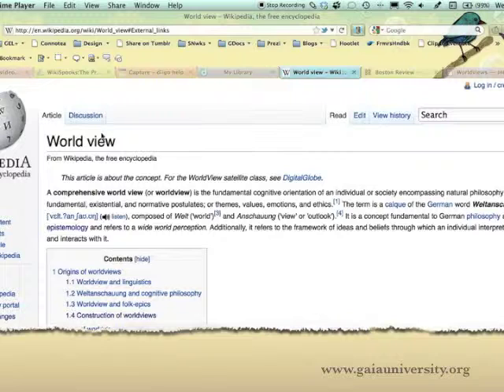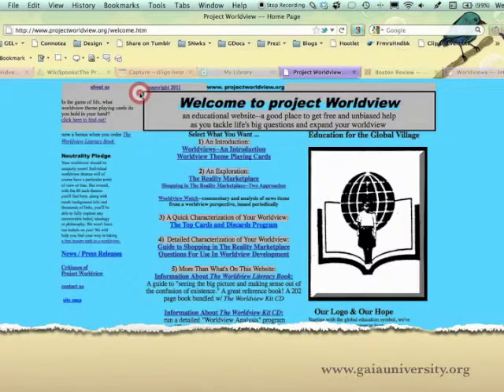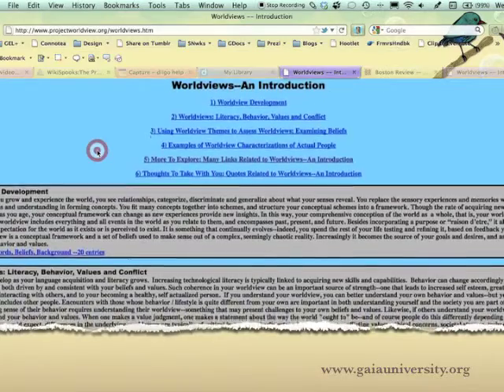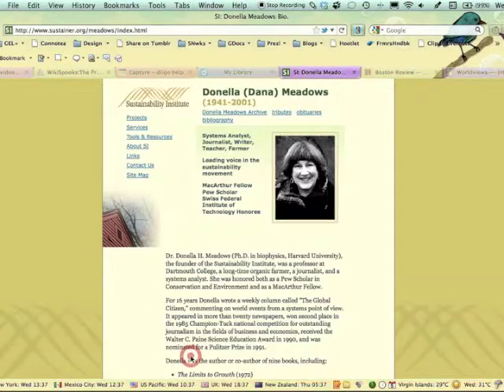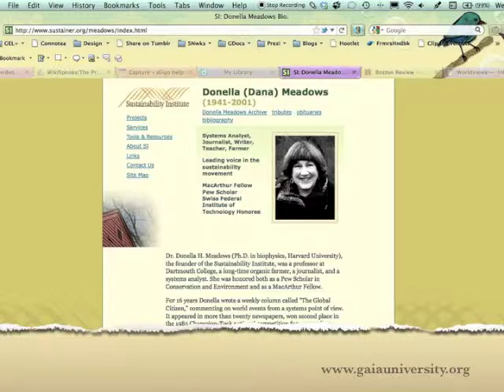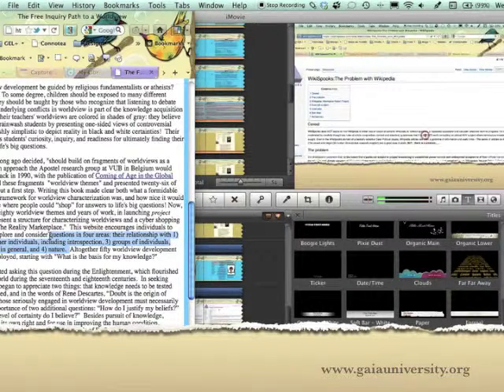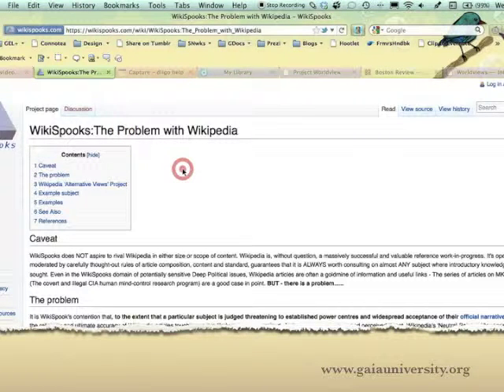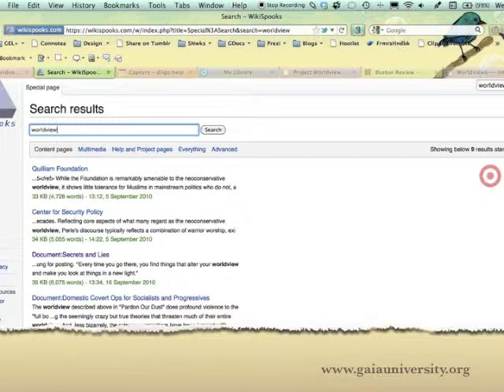WV DM &WkSpks